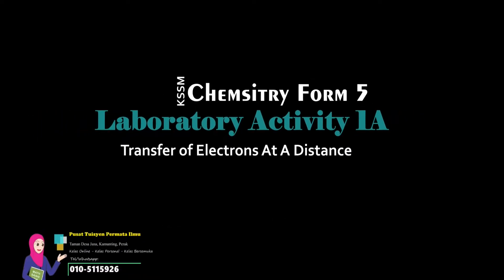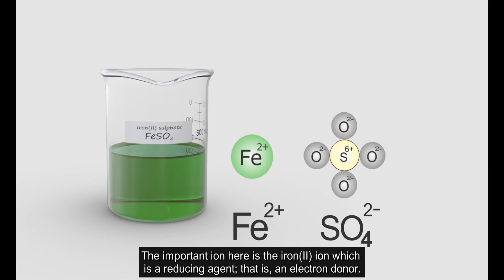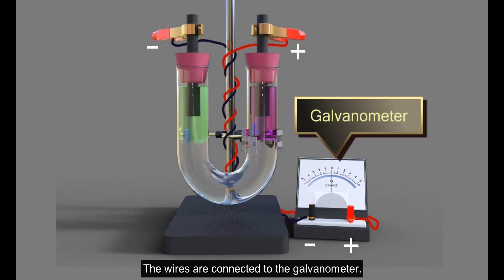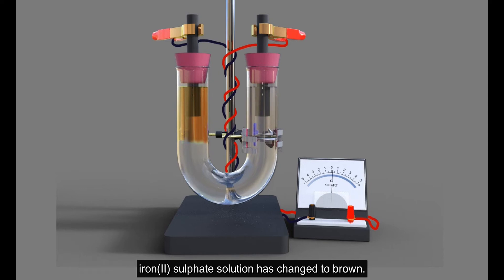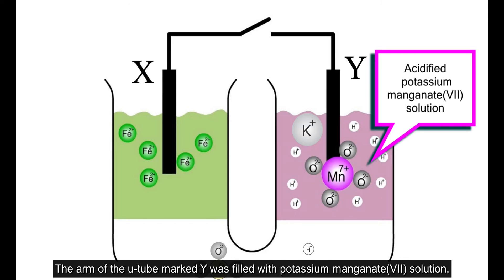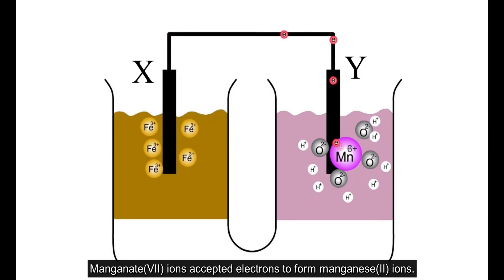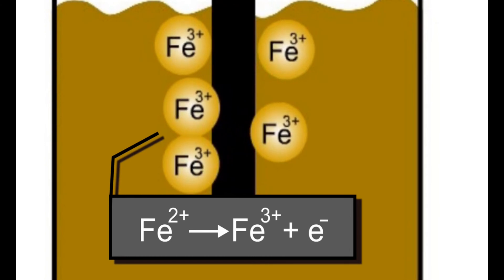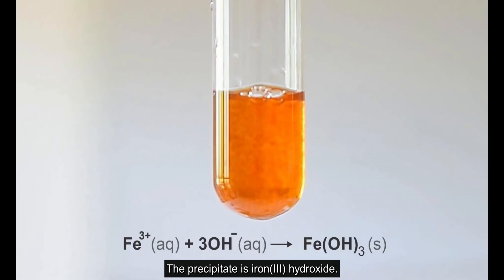Transfer of Electrons At A Distance: Laboratory Activity 1A: SPM Chemistry Form 5 KSSM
This video explained in detail the Laboratory Activity 1A contains in the form 5 chemistry textbook, for KSSM syllabus. The oxidation and reduction reaction (redox) is between iron(II) sulphate solution and acidified potassium manganate(VII) solution filled in a u-tube. Sulphuric acid is used as the salt bridge. The current flow is detected with a galvanometer.